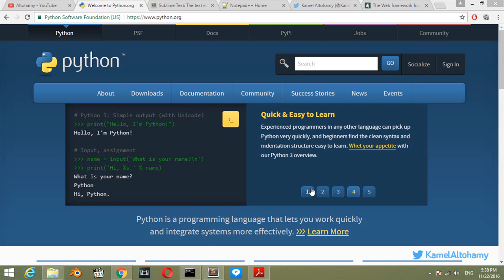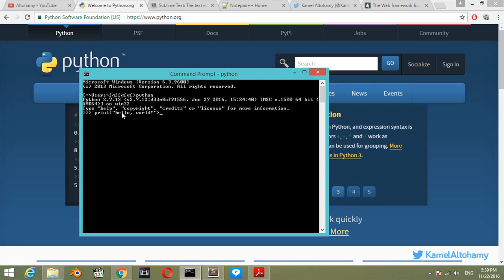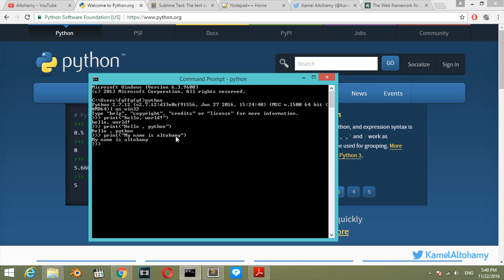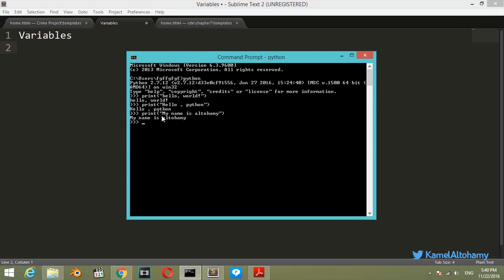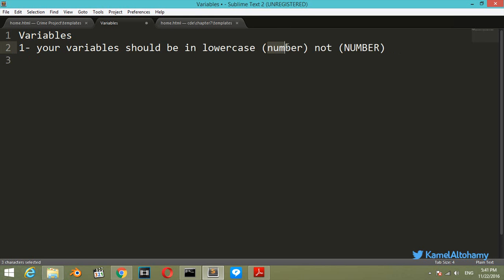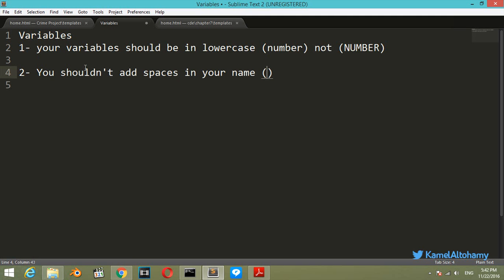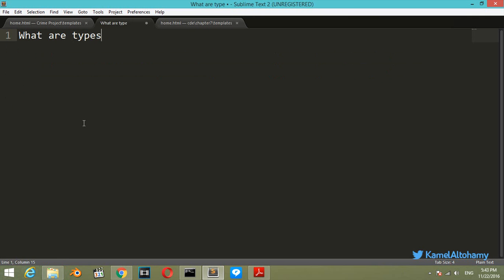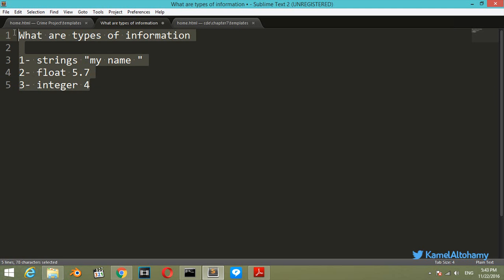Python For Beginners#2 || Variables